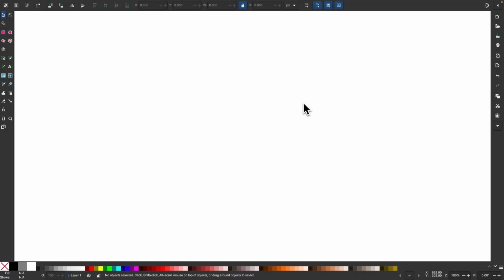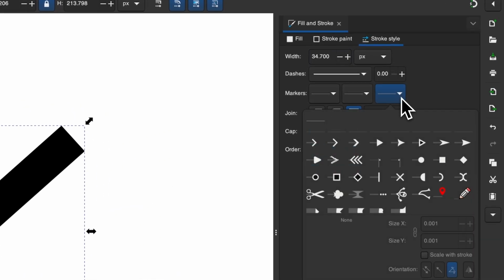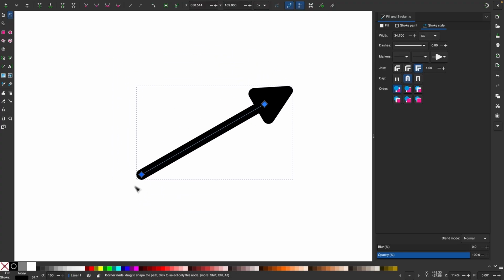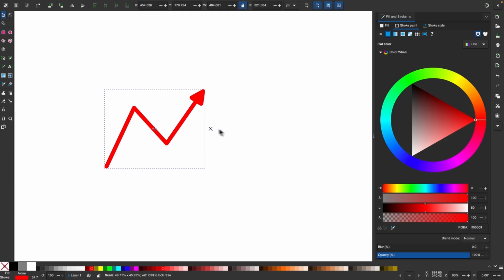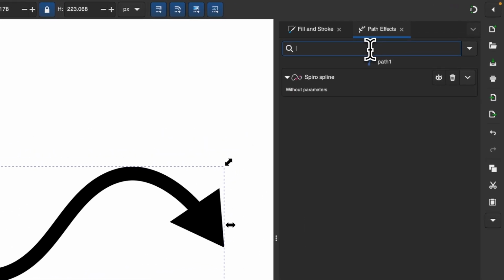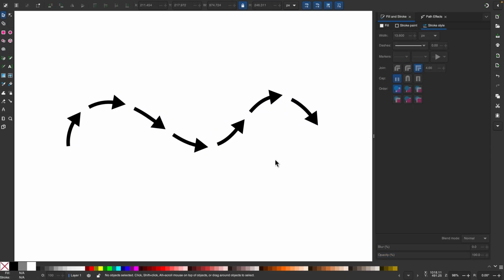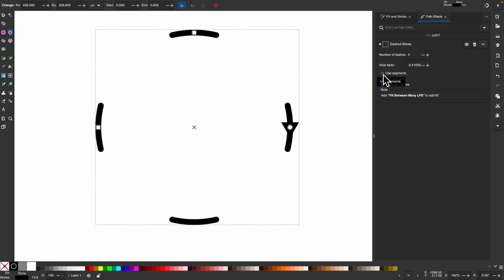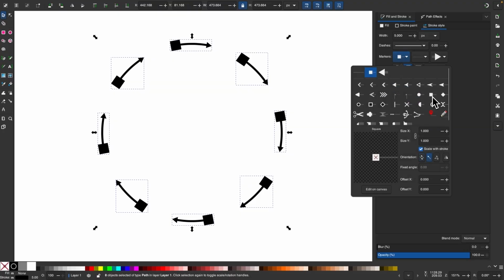How To Draw Arrows In Inkscape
Learn how to draw arrows in Inkscape using strokes and markers.

🔗 RESOURCE LINKS

🎓 EXPLAINER COURSES

💬 SOCIALS

🎵 MUSIC USED

CHAPTERS

00:00 Intro
00:03 Draw Arrows
04:00 Dotted Line Arrows
06:00 Circle Arrows
08:26 Learn More